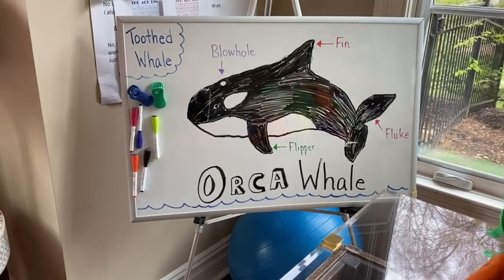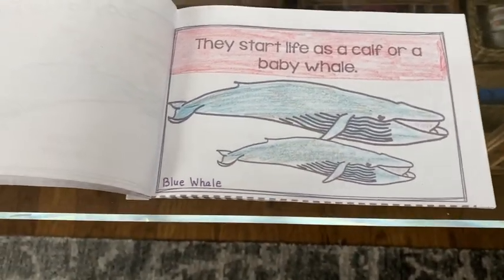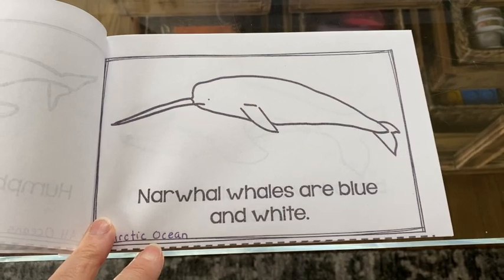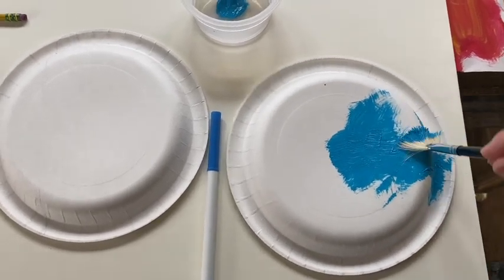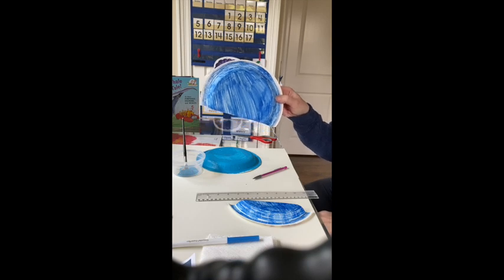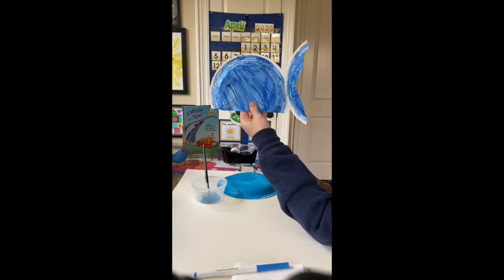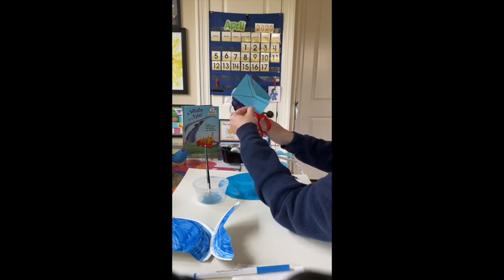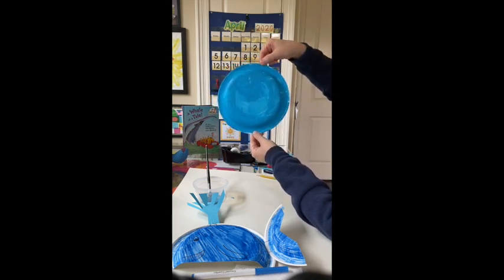Whale Craft!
Mrs. McAdams shows you how to make a super cool whale craft!